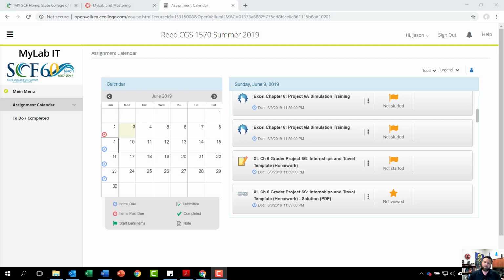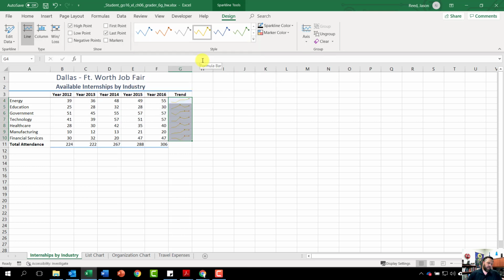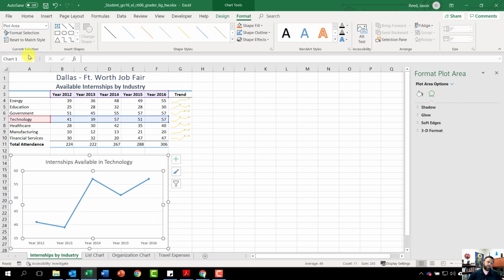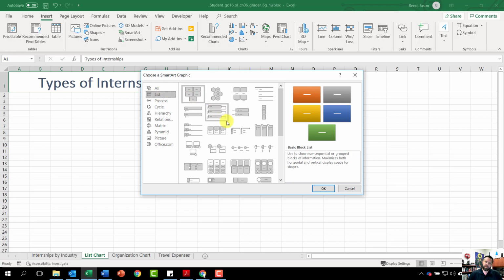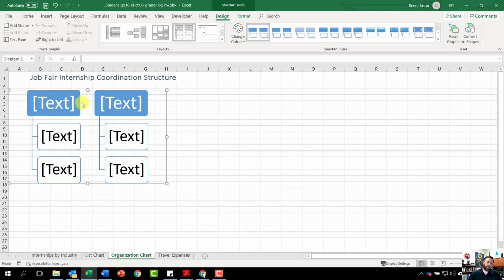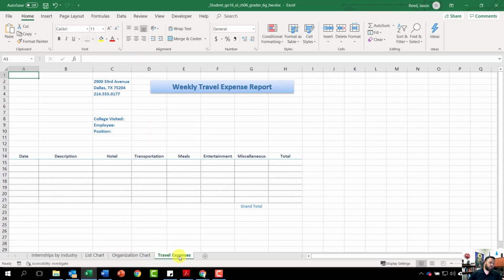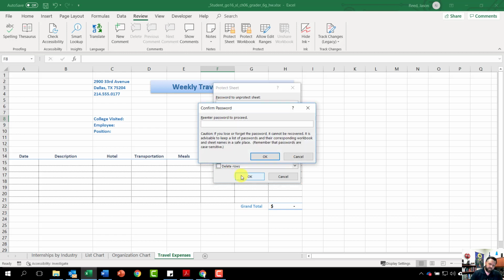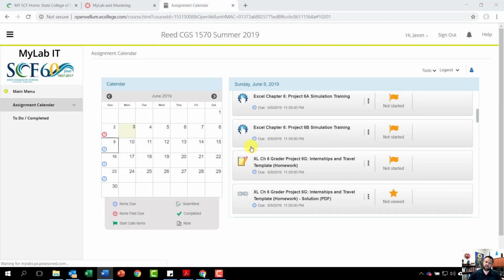OLD - Excel Chapter 6 Grader Project Walkthrough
Walkthrough of Excel Chapter 6 Grader Project